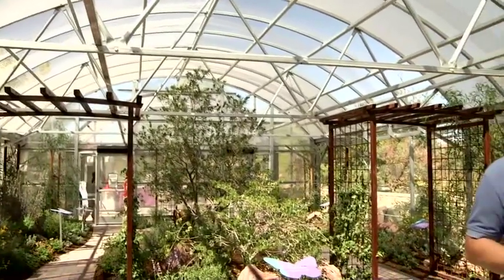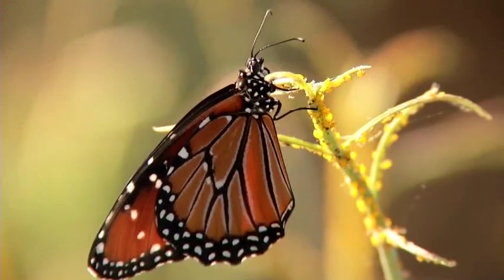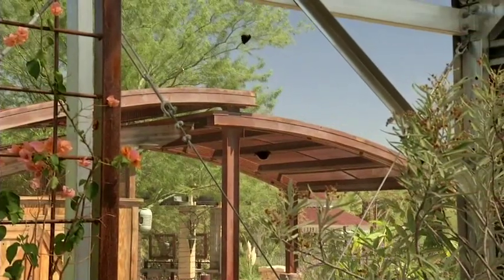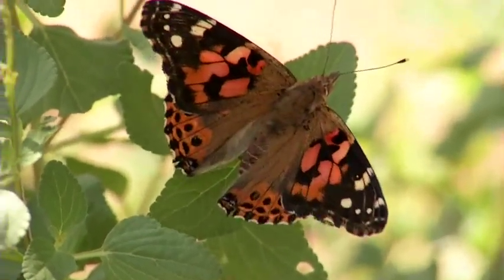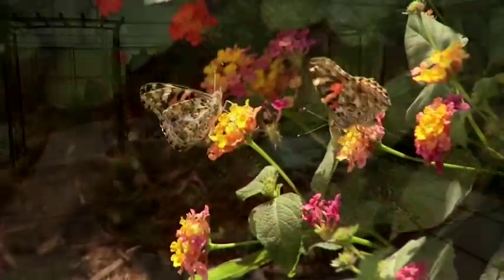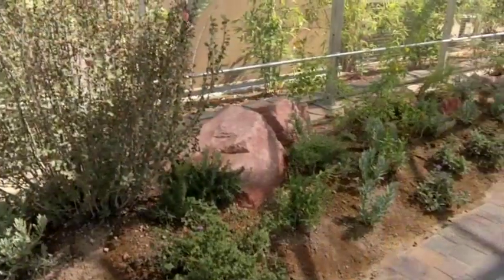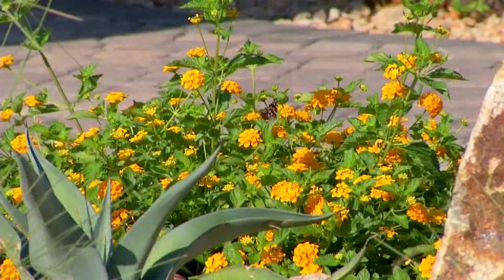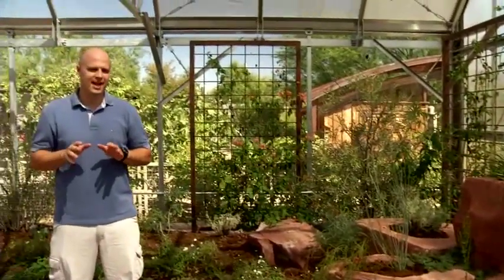The Butterfly Habitat at the Springs Preserve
Experience butterflies up close and personal at the Springs Preserve and gain a better understanding of why they are an important part of our environment.